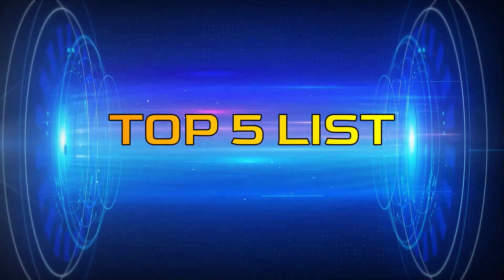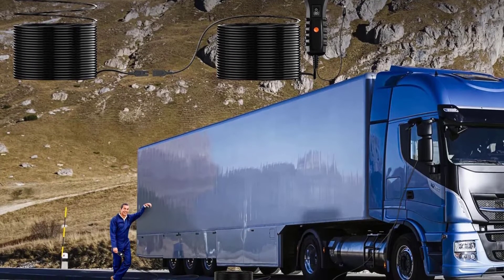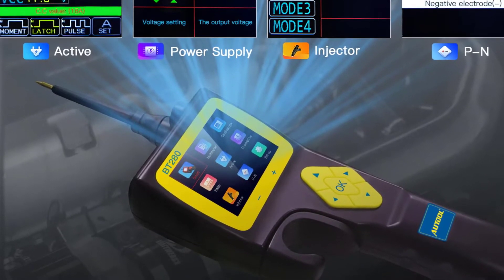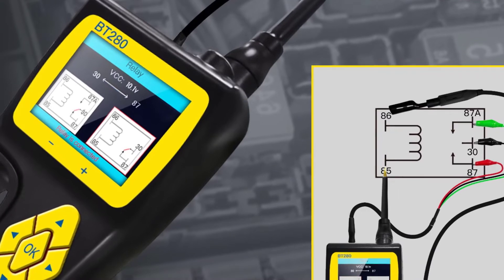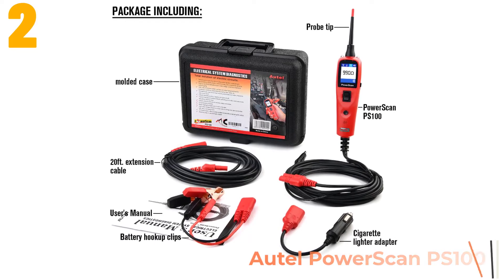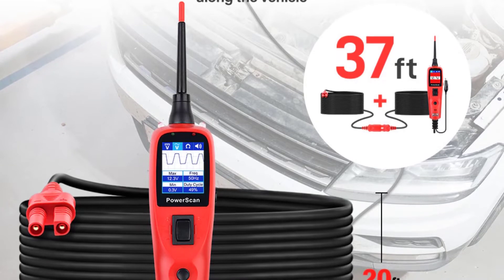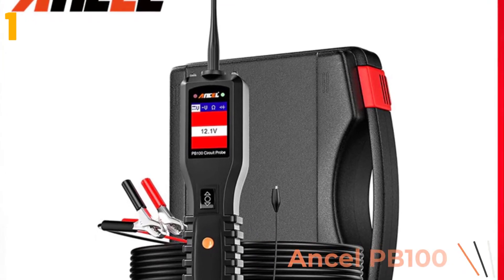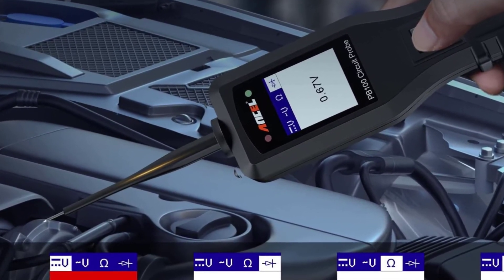TOP 3: Best Automotive Circuit Tester 2022 | aliexpress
Best Automotive Circuit Tester 2022
3.AUTOOL BT280 Car Electrical Circuit Tester with Fuel Injector Tester Power Probe Auto Scanner Electric System Tester PK pb100

2.Autel PowerScan PS100 Auto Electrical Circuit AVOmeter Tester Automotive System Diagnostic Tool Circuit Probe Kit 12V/24V

1.Ancel PB100 Automotive Circuit Tester Power Circuit Probe Kit Electrical System Diagnostic Tool 12V 24V Voltage Power Scanner

circuit tester
automotive circuit tester
automotive electrical circuit tester
best automotive circuit tester
circuit tester home depot